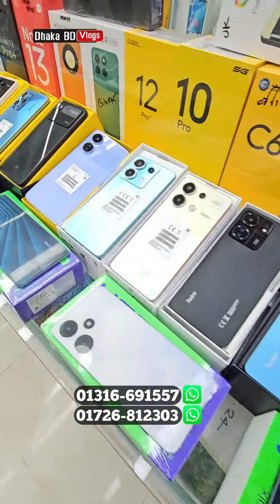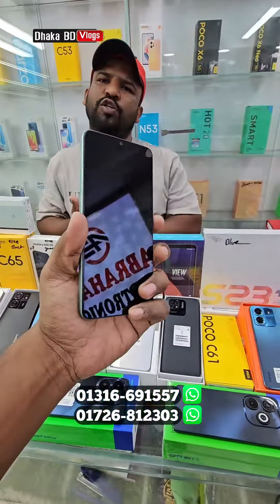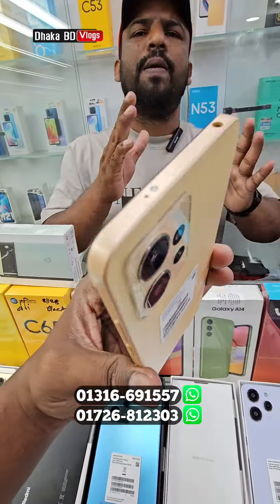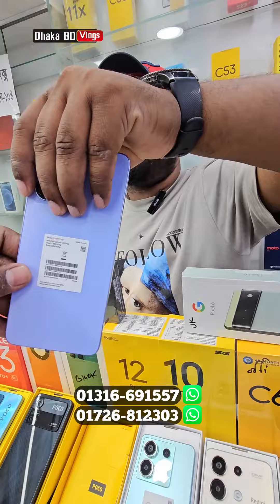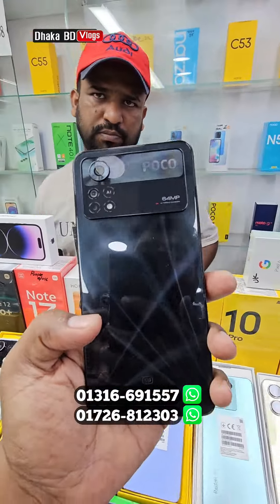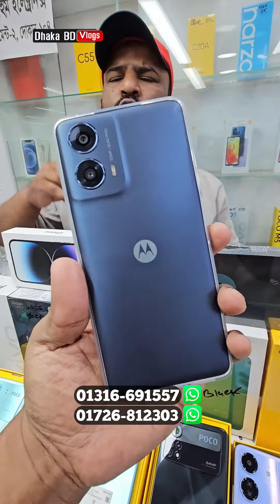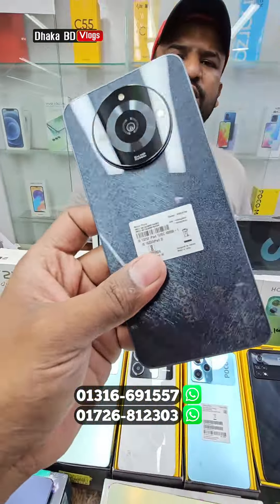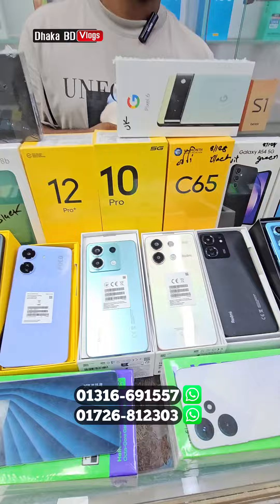New Mobile Phone Price In Bangladesh 2024 🔥 New smartphone price in bd 2024🔥New Smartphone price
ABRAHAM ELECTRONICS, Shop-104, Basement- 2, Bashundhara city, Panthapath, Dhaka
.🔒মঙ্গল বার সাপ্তাহিক বন্ধ 🔒.

‌আসসালামু আলাইকুম সবাই কেমন আছেন, আশা করি সবাই ভালো আছেন, আজকের এই ভিডিওতে আমি আপনাদেরকে new smartphone price এর সম্পর্কে কিছু ধারণা  দেয়ার চেষ্টা করেছি,আশা করি ভিডিওটি আপনাদের অনেক ভালো লেগেছে,যদি ভালো লাগে, আমার এই চ্যানেলটিকে সাবস্ক্রাইব করবেন,সকলে ভালো থাকুন সুস্থ থাকুন,ধন্যবাদ সবাইকে
👉 যে কোন পণ্য ক্রয় করার পূর্বে পণ্য + পণ্যের মান যাচাই করবেন। ➡️আর্থিক লেন-দেন করতে সতর্ক থাকবেন⬅️ আর্থিক লেন-দেন অথবা পণ্য+পণ্যের মানের কোন জটিলতায় (Dhaka BD Vlogs) চ্যানেলের কর্তৃপক্ষ কোন ভাবেই দায়ী থাকবেন না।এই চ্যানেল শুধুমাত্র পণ্য প্রচারে সহায়তা করে থাকে,পণ্য ক্রয় বা বিক্রয়ের সাথে কোন ভাবেই জড়িত থাকে না. ধন্যবাদ

🎯আপনার প্রতিষ্ঠানের বিজ্ঞাপনের জন্য আমাদের সাথে যোগাযোগ করুন: 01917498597

huge offer price mobile phone |
mobile phone | smartphone/Samsung mobile phone price in BD |